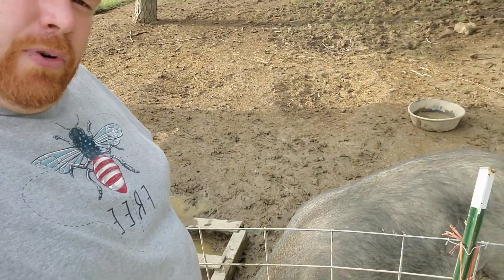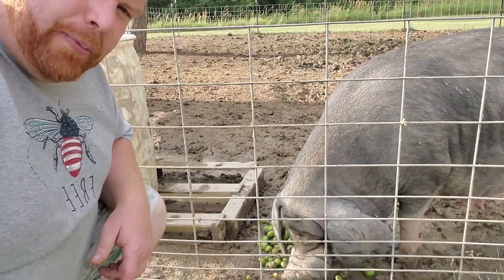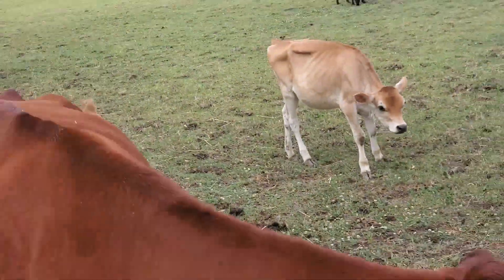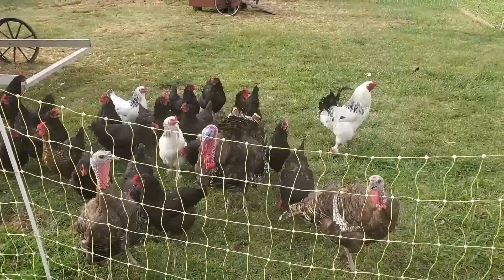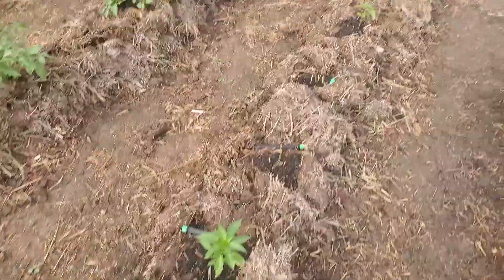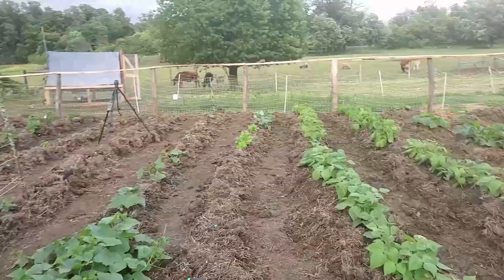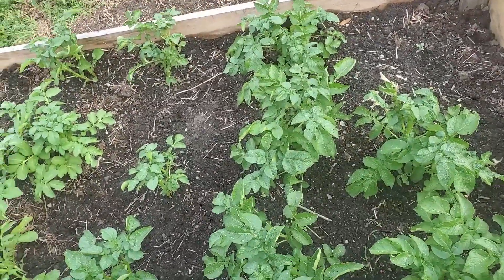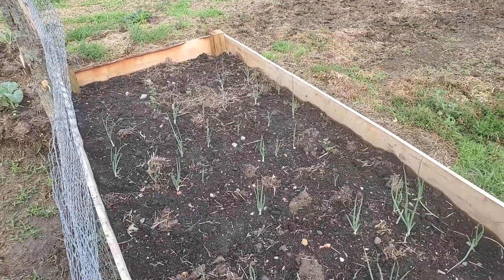Homestead Update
Meet the new additions to the farm